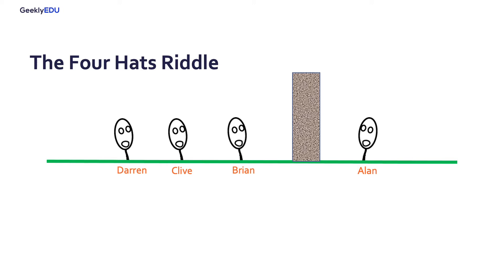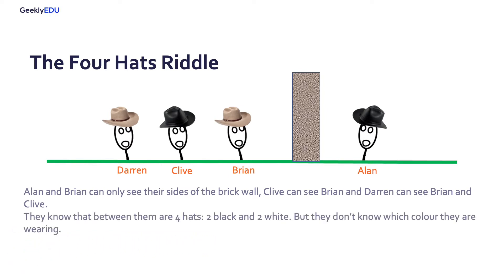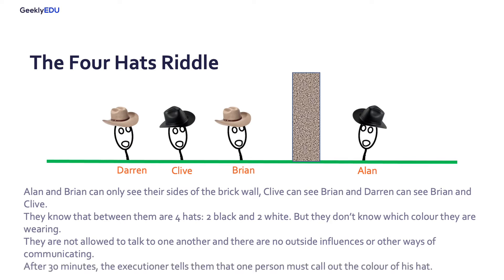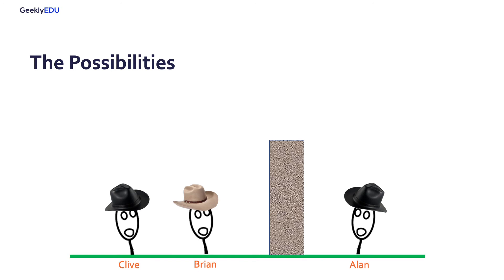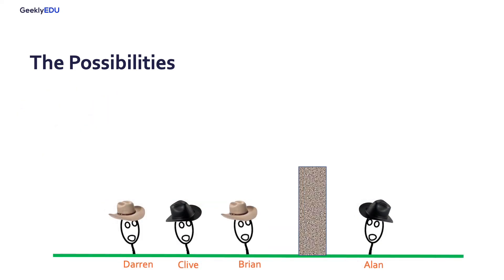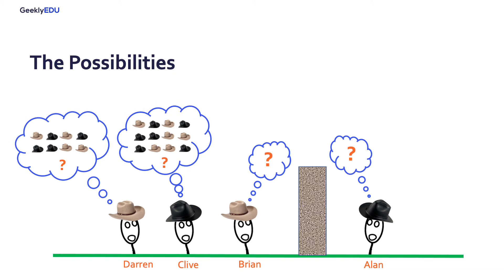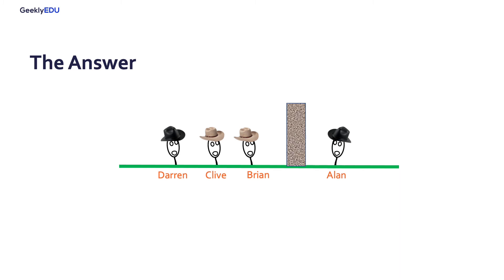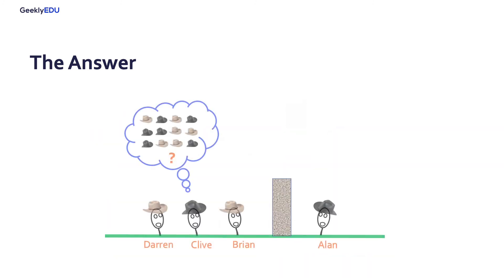GeeklyHub 4 Men in Hats Riddle | Logic Puzzles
Have you ever heard about Four Hats Riddle? This is an interesting logic puzzle that may blow your mind at first, but becomes obvious once you think about it closely.

The riddle sounds like this: Alan and Brian can only see their sides of the brick wall, Clive can see Brian and Darren can see Brian and Clive. They know that between them are 4 hats: 2 black and 2 white. But they don’t know which color they are wearing. They are not allowed to talk to one another and there are no outside influences or other ways of communicating. After 30 minutes, the executioner tells them that one person must call out the color of his hat.

Join our Geek and find out how to solve this hat color riddle!